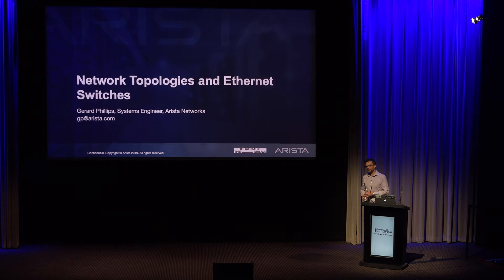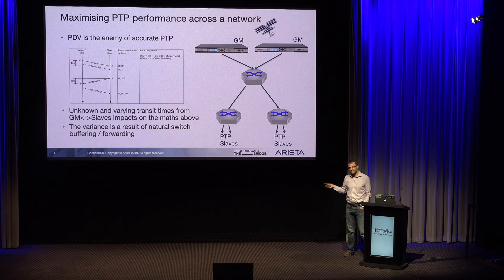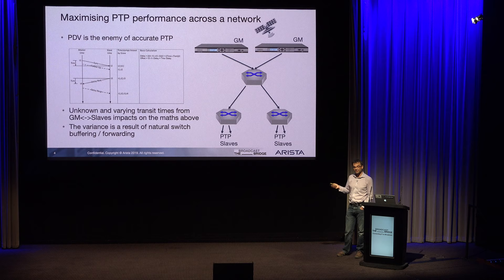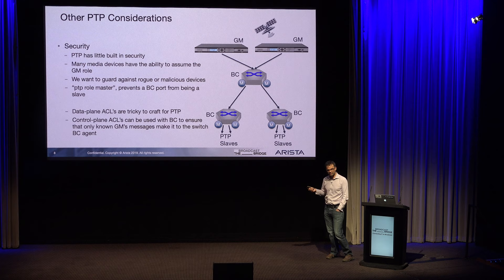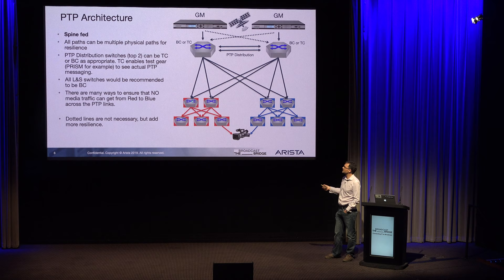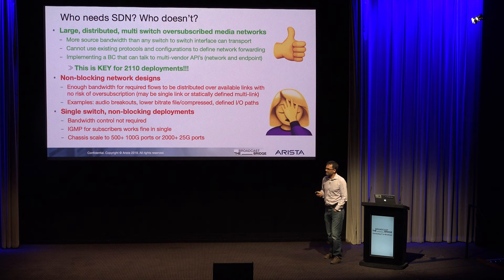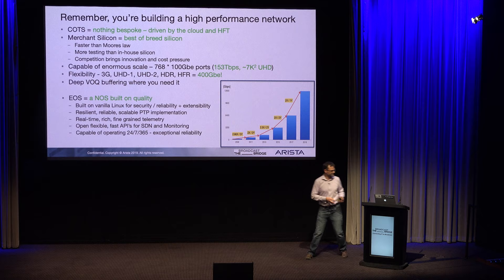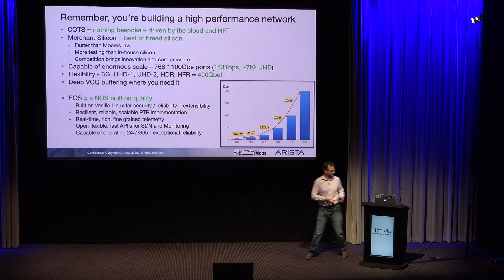Real World IP Event - Part 4 - Gerard Phillips - Arista Networks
Part 4 in our series from ‘Real World IP’, a one-day seminar event from The Broadcast Bridge held at BAFTA in London, Gerard Phillips, Systems Engineer at Arista Networks, discusses network topologies and ethernet switches.

In this ground-breaking talk, Phillips describes the design criteria for guaranteeing robust PTP distribution, the special considerations for media network architectures, what is involved in programming network switches, and how to choose an ethernet switch for media applications.

Analyzing PTP at the network layer, Phillips discusses packet delivery variance, why it occurs in heavily utilized ethernet switches, and the effects this has on terminal equipment synchronizing to a PTP Grand Master.

Note: Due to the commercial sensitivity of the content, Part 2 of this video series is not available.